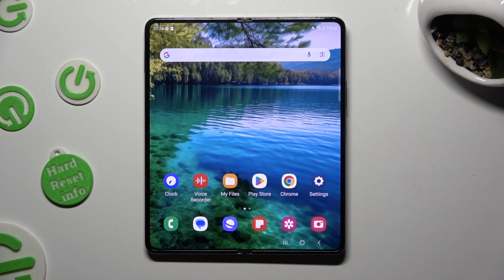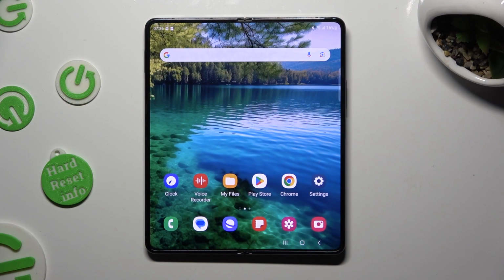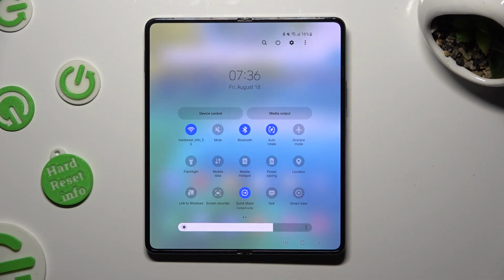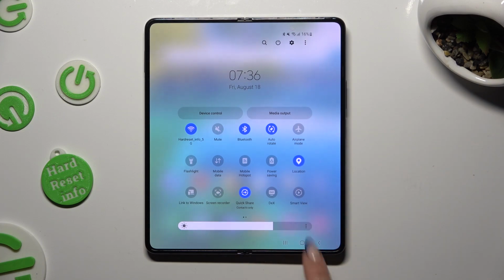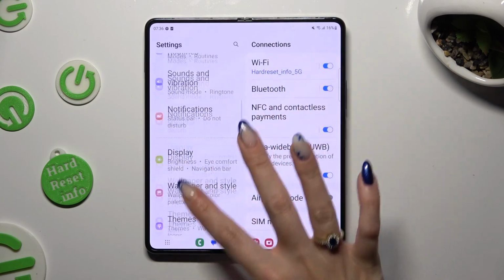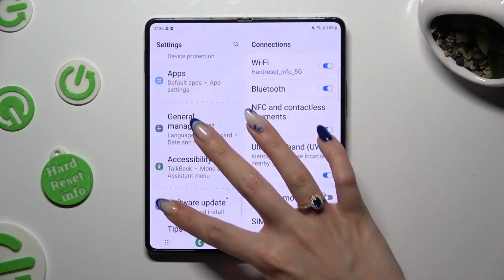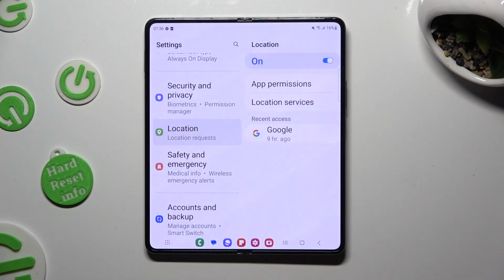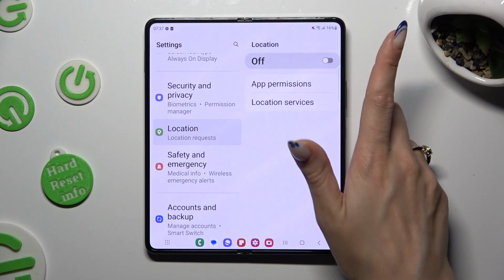How to Turn On & Turn Off the Location Services on SAMSUNG Galaxy Z Fold5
Take control of your SAMSUNG Galaxy Z Fold5's location settings with our tutorial video! Learn how to allow and restrict system location access in this step-by-step guide. From privacy management to enhancing apps' functionality, we've got you covered. Tune in now to navigate your device's location access settings and ensure you're in charge of when and how your location is shared on your SAMSUNG Galaxy Z Fold5.

How to allow location permission on SAMSUNG Galaxy Z Fold5? How to deny location access on SAMSUNG Galaxy Z Fold5? How to control location on SAMSUNG Galaxy Z Fold5?